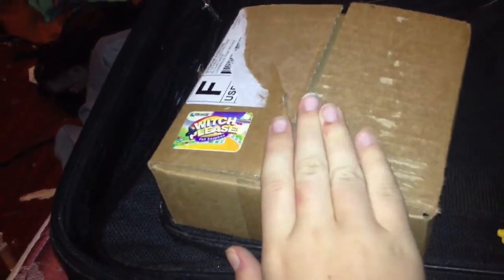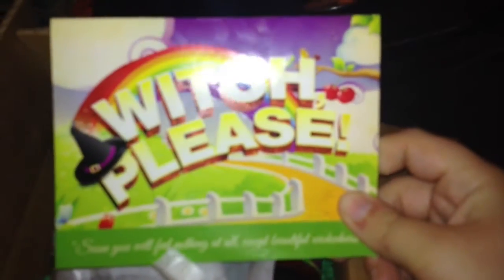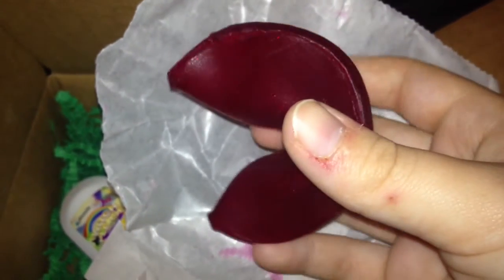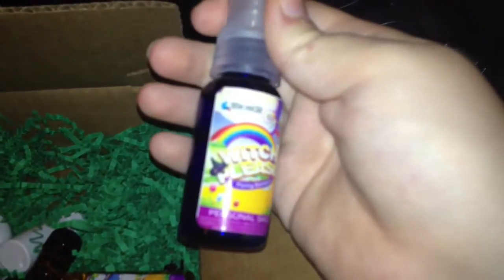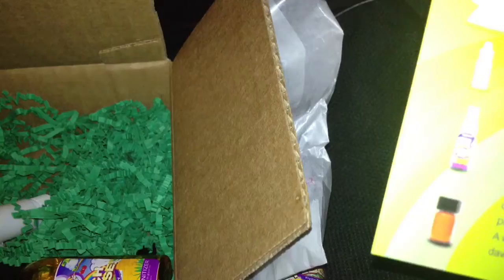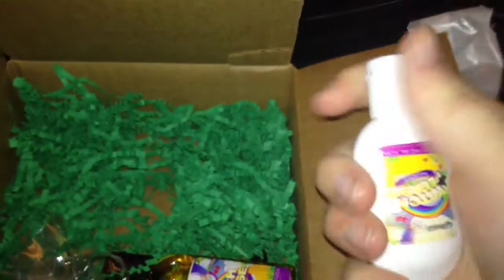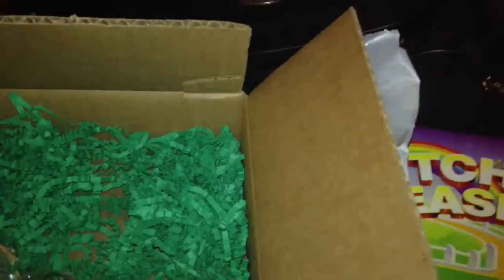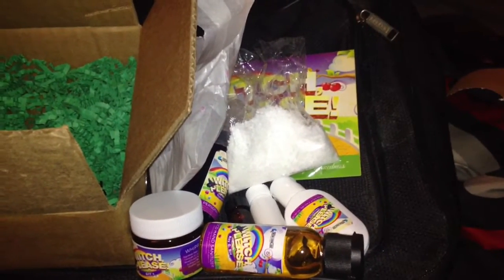Soap Box Unboxing For Fall 2014!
This box is $20 every 3 months. (One box for each season) The company is called Fortune Cookie Soap.